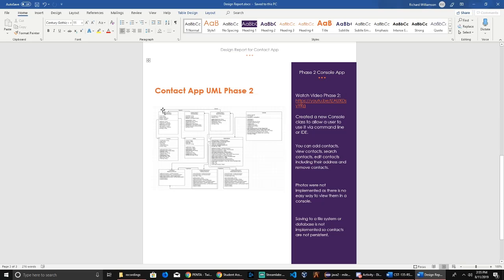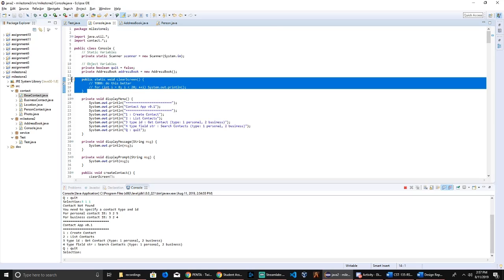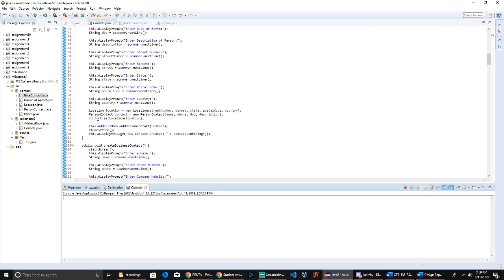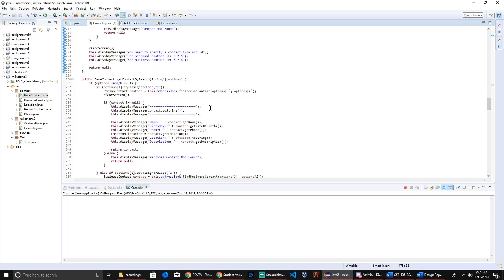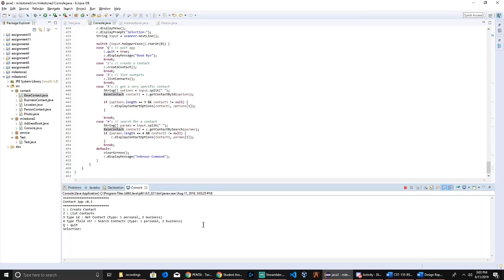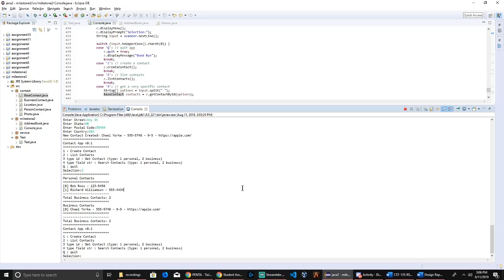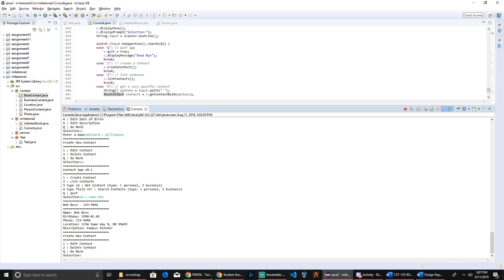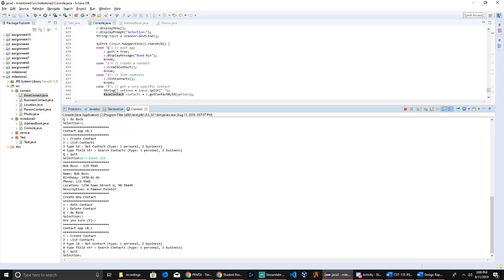Contact App Milestone 3